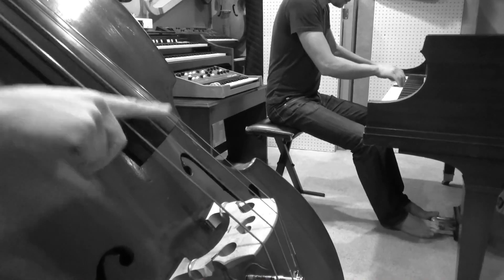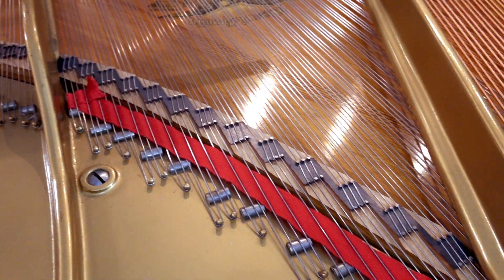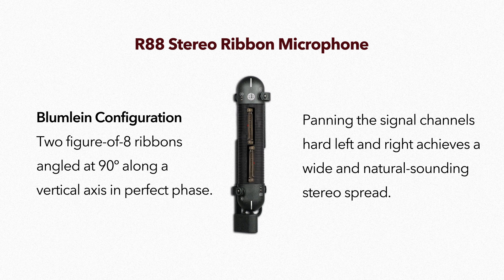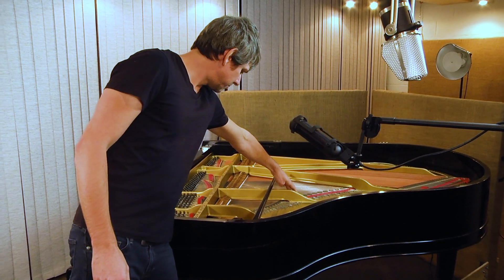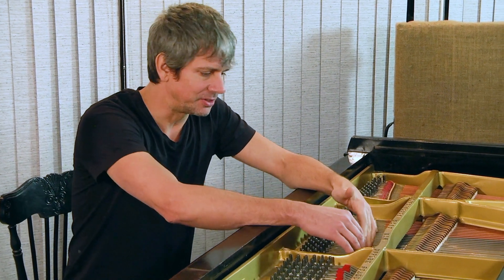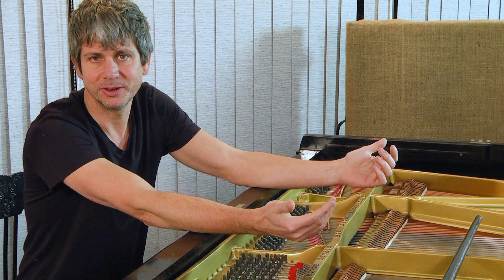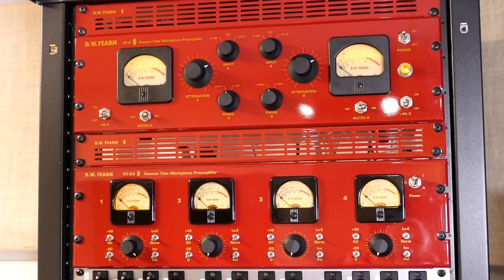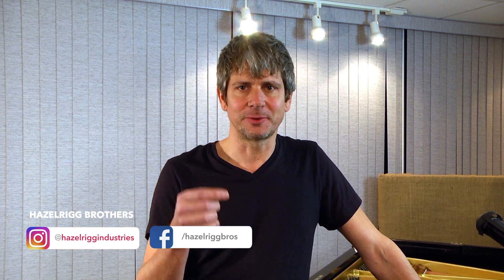How to Record Grand Piano | Featuring Doug Fearn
The Hazelrigg Brothers and Doug Fearn demonstrate how to record Grand Piano which begins by understanding how the piano works.

Getting a great recording starts with knowing the key aspects (or quirks) about the instrument you want to capture. The Hazelrigg Brothers and Doug Fearn showcase their discoveries about how they use their AEA R88 stereo mic to record grand piano. Watch to learn which established mic technique to ditch, why preamps are just as important as the mics you use, and why Doug is passionate about taking the damn lid off the piano.